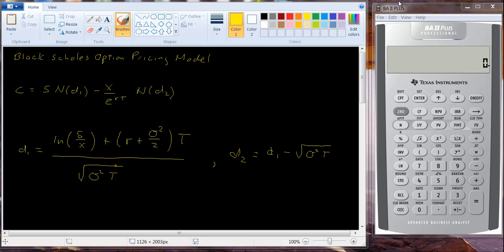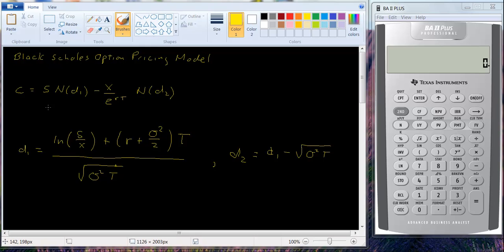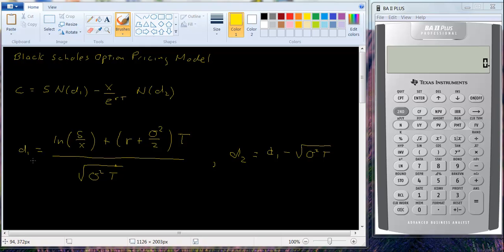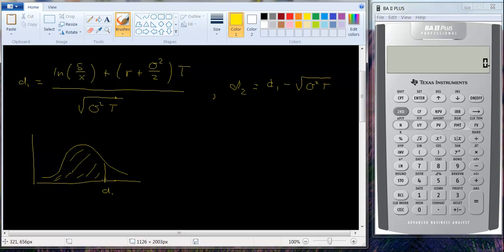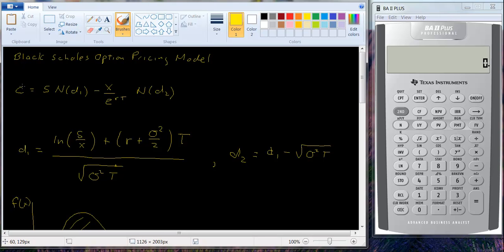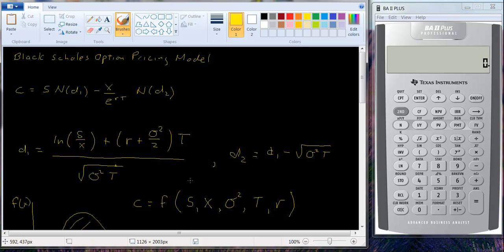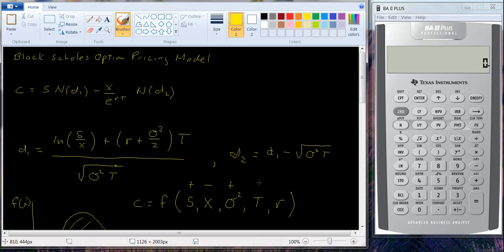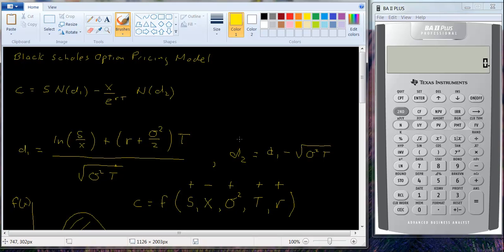Black Scholes Part 1